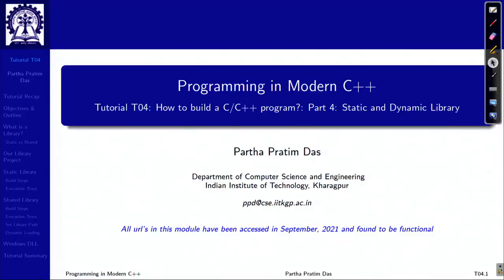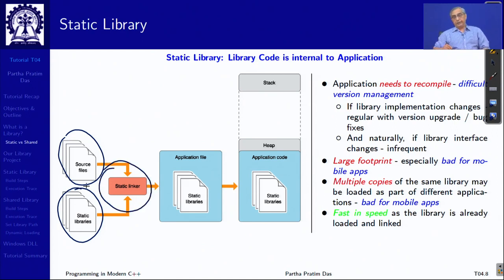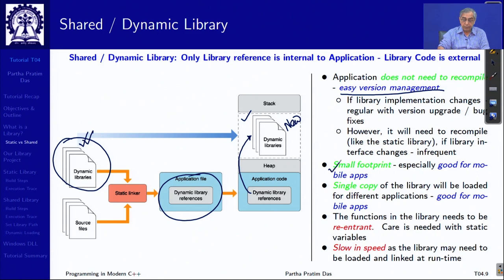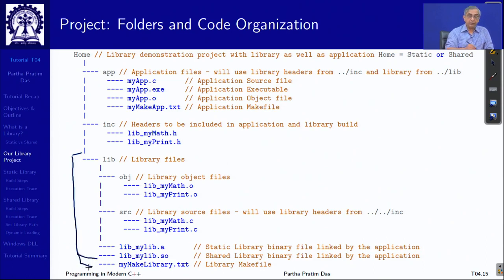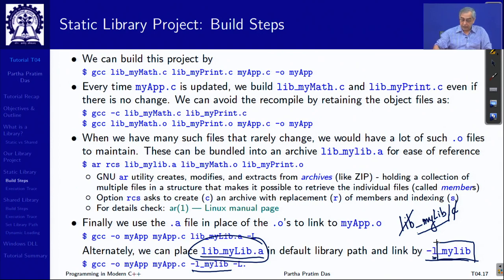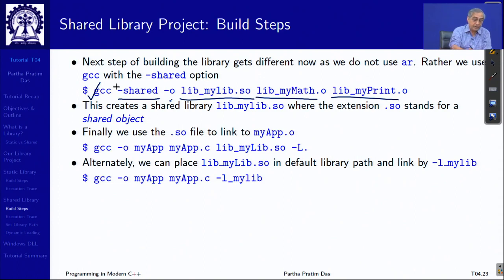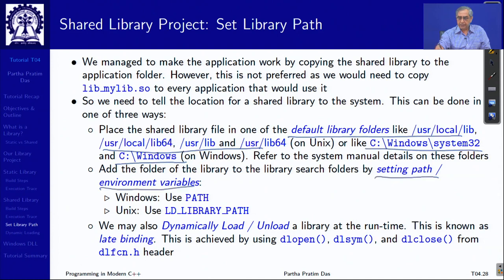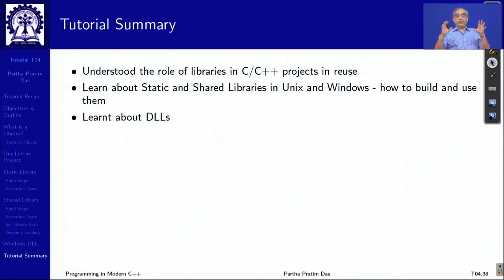Lecture 21 Inheritance Part 1 Inheritance Semantics